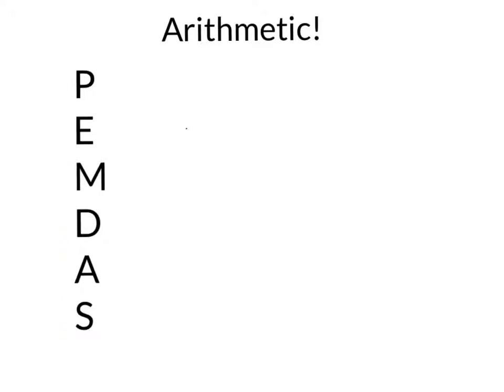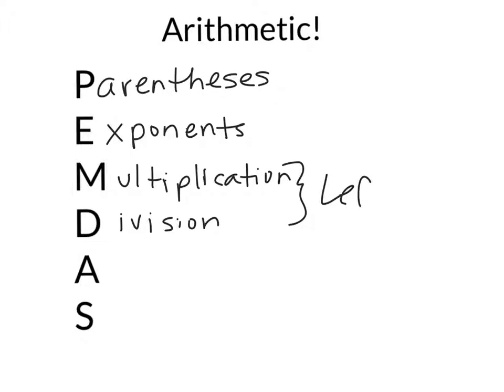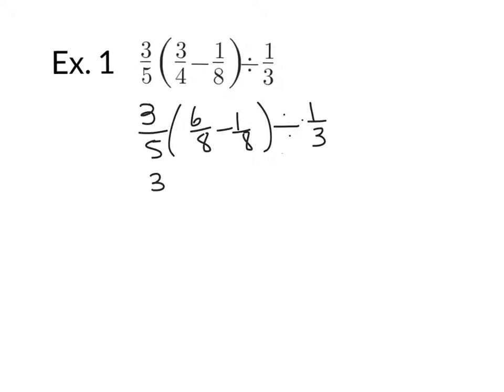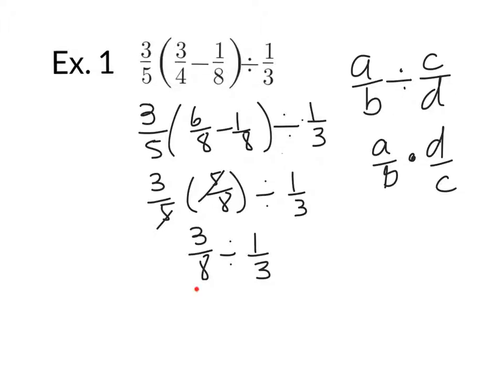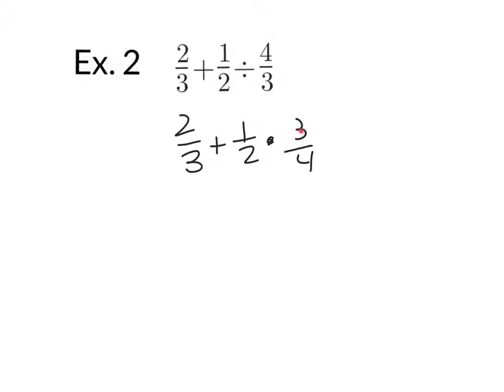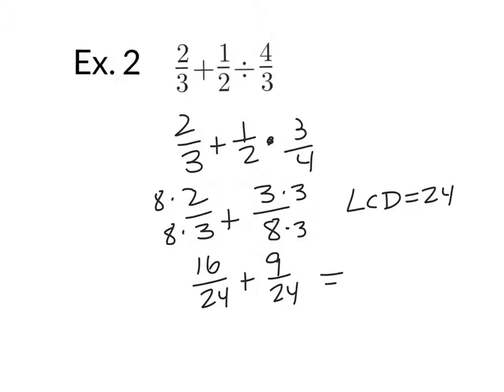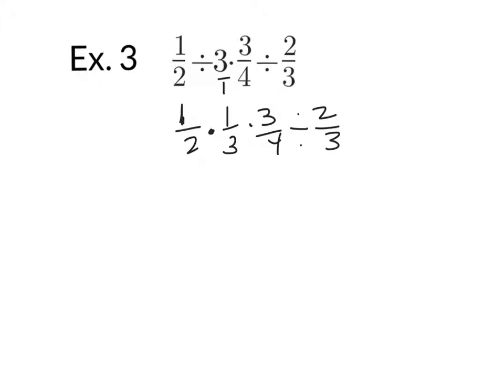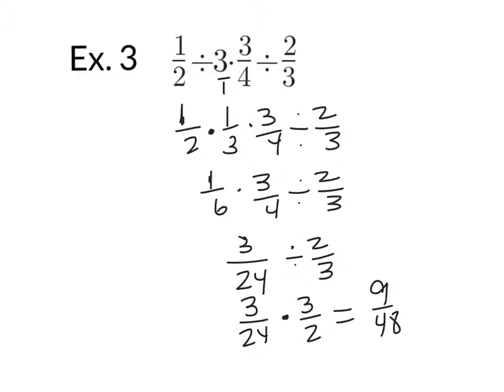Geom Int H - Summer Assignment Help Video Part H